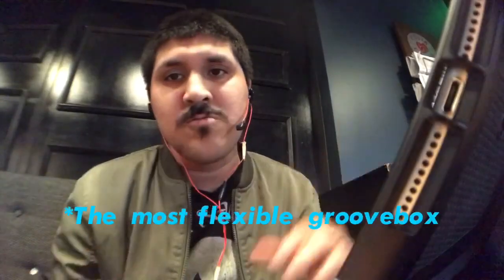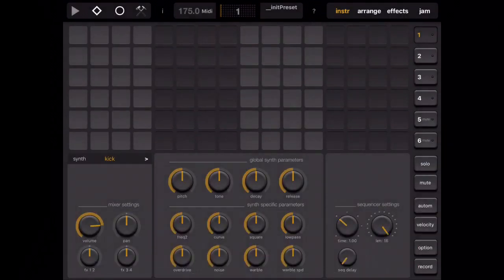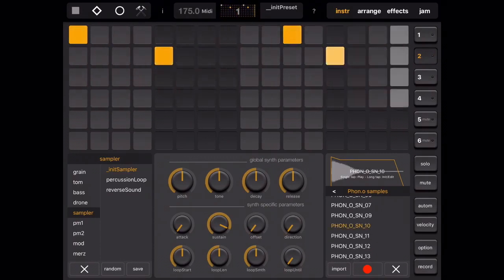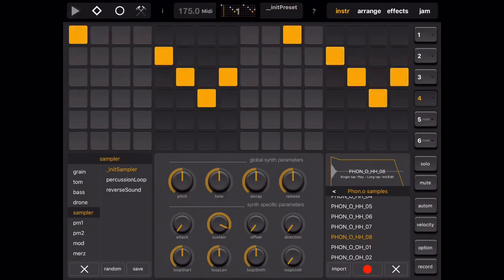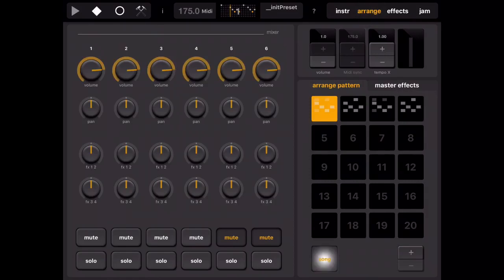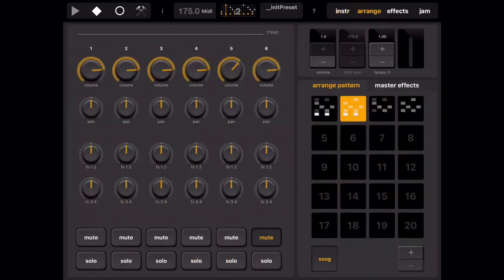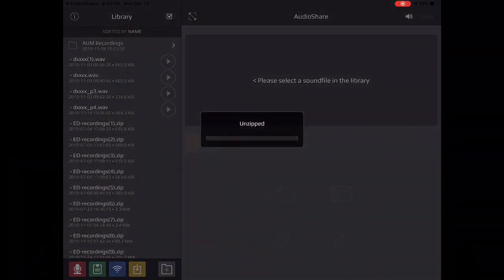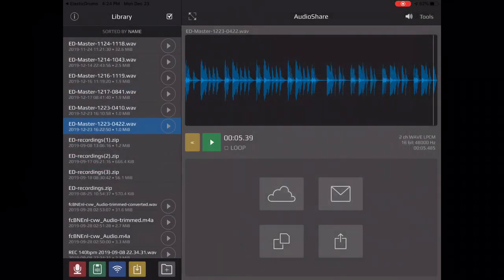How To Make Drum And Bass Beat In Elasticdrums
Discord user: Jellyduck100#7546